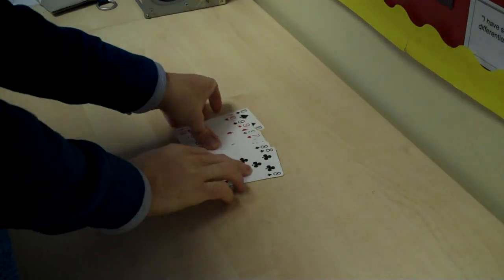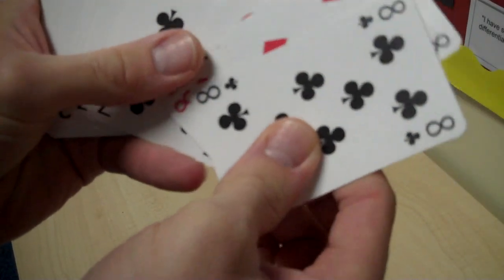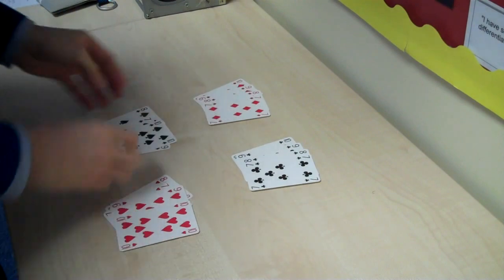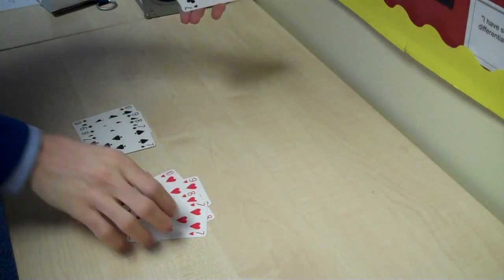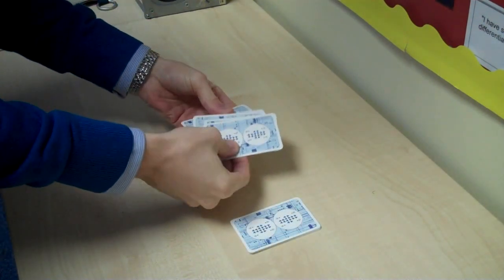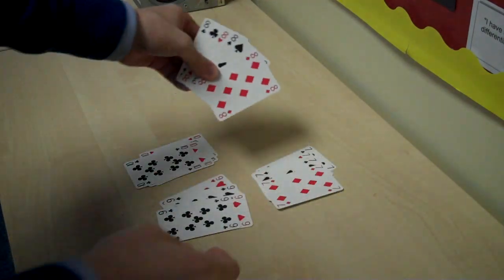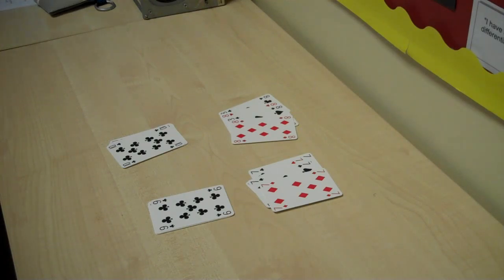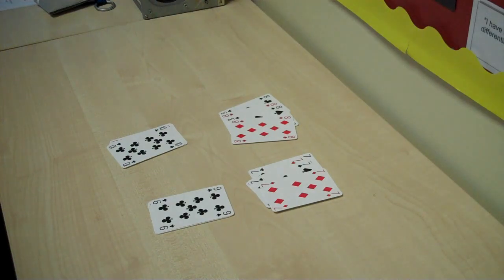Teaching sequences and idea of sub-routines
Computing without computers: Teaching Sequences and idea of sub-routines using a magic trick based on Harry Potter.